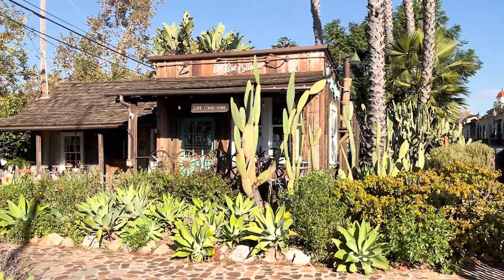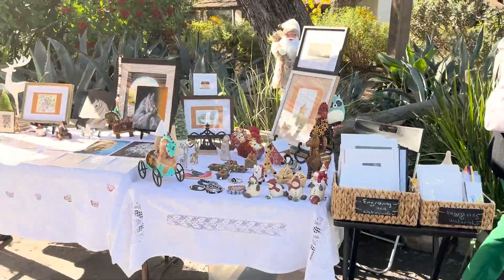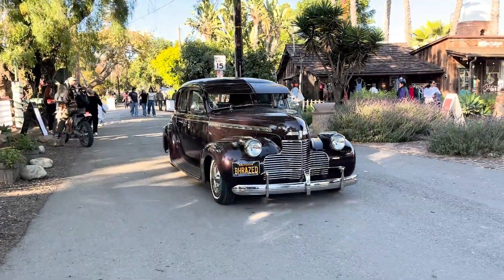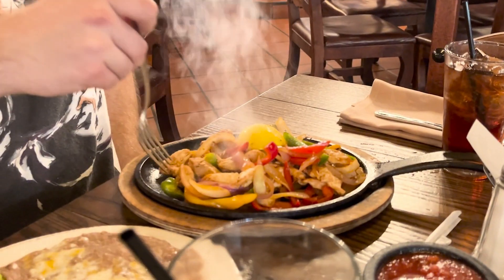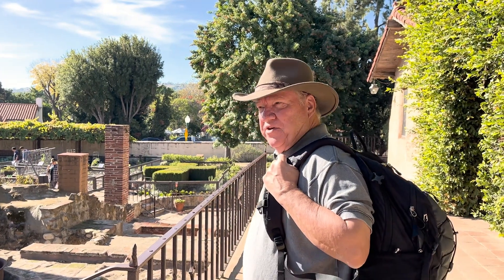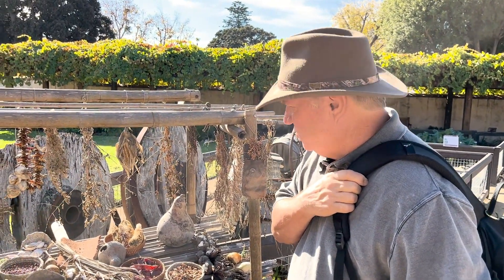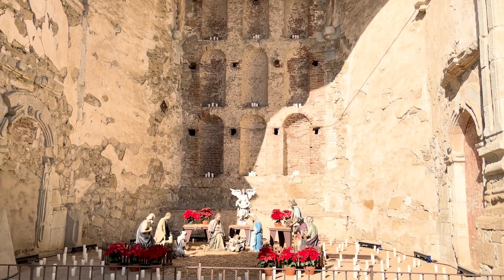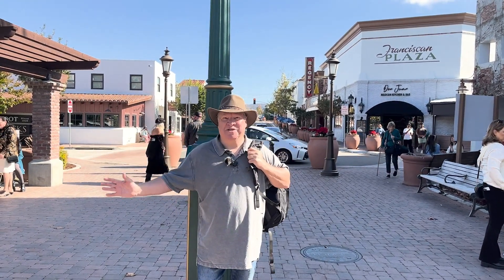WHATS UP WITH STEVE San Juan CAPISTRANO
WHATS UP WITH STEVE
SAN JUAN CAPISTRANO

GET IT ON ROKU/AMAZON/APPLE TV
GOTO. 360TVN

ALSO GET THE APP